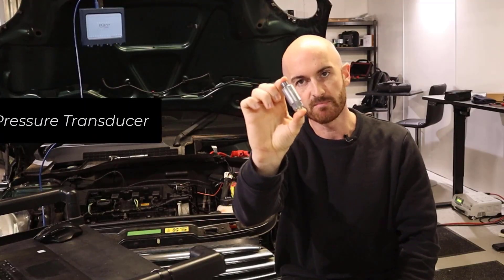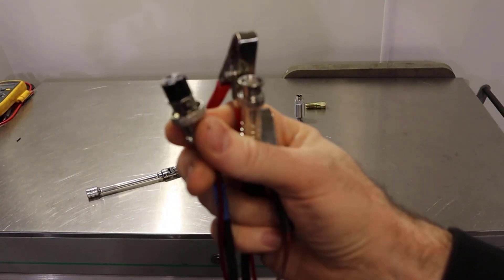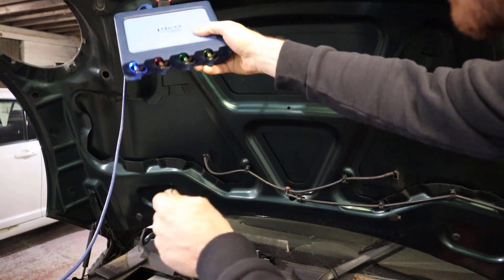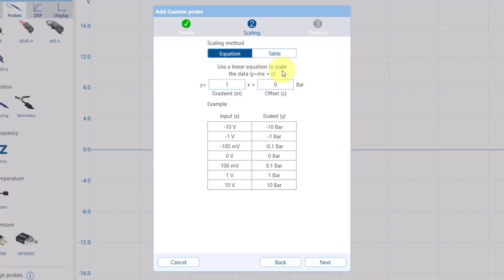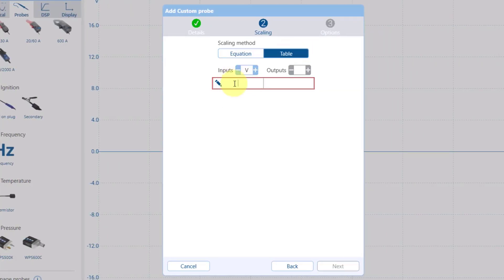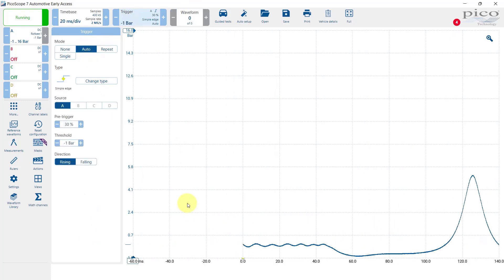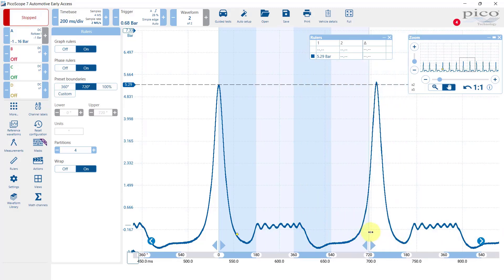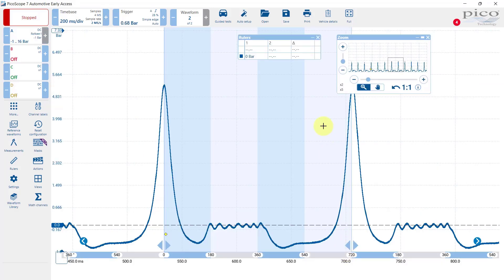Rotkee PS16 In Cylinder Pressure Transducer - What do we think?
The Rotkee PS16 pressure transducer is a budget sensor suitable for in cylinder pressure diagnostics; but is it any good? In this video we use the PicoScope 4425A to set up a custom probe for the Rotkee PS16, and test it on a running engine. We then take a look at the waveform compared to the PicoScope WPS500 sensor to see the difference. What do you think?!

Note: currently Ukraine PayPal are only accepting 'Friends and Family' payments - this is the PayPal arrangement nationwide and not Rotkee avoiding accountability. With regular power outages and war situation, contact with Rotkee may be limited, but amazingly, orders are being fulfilled! No bad feedback to report.